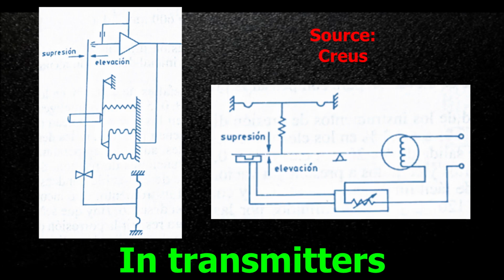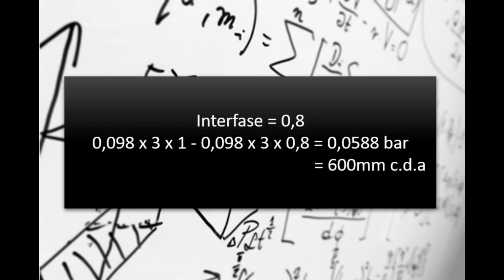Hydrostatic Pressure Level Gauges PART 2: Differential Pressure Transmitters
Level gauges
   By hydrostatic pressure 0:05
     Suppression springs
       Clean fluids 0:28
       Unclean Fluids 1:24
     Elevation springs 1:58
     Polymerization or solidification of solids 2:26
       Viscous fluids 2:52
     Interface measurement 3:14
     Features 3:48
     Advantages 4:10
     Disadvantages 4:24
     Materials 4:36

Bloopers 5:01